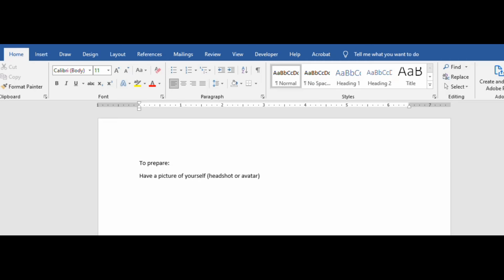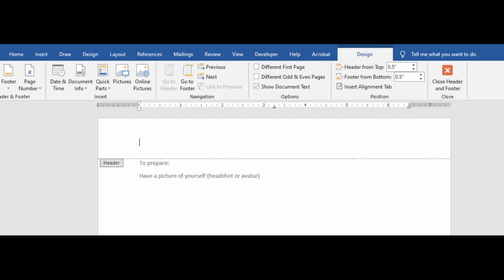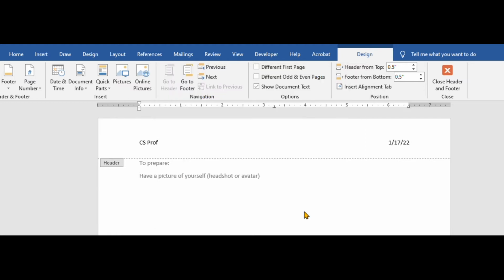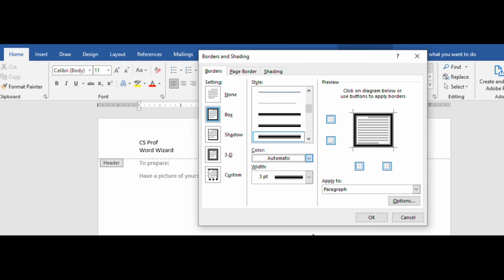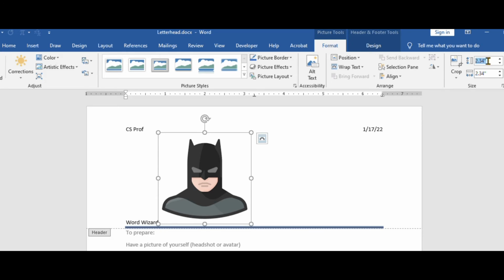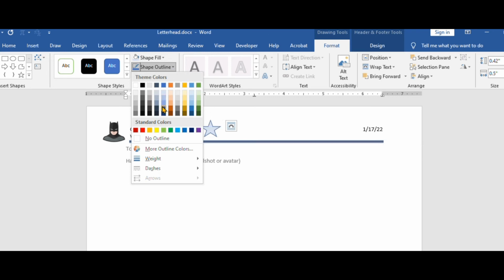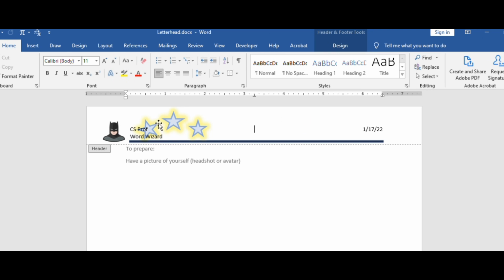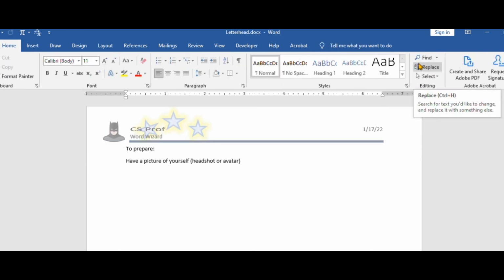Word Demo: Letterhead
How to make letterhead in the header area of a Word document